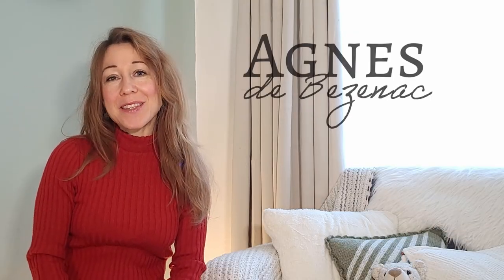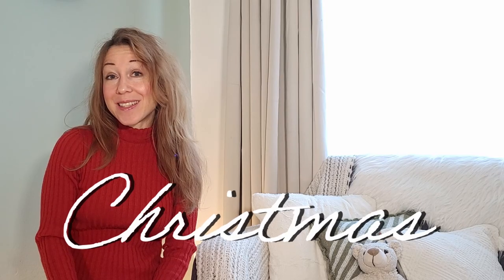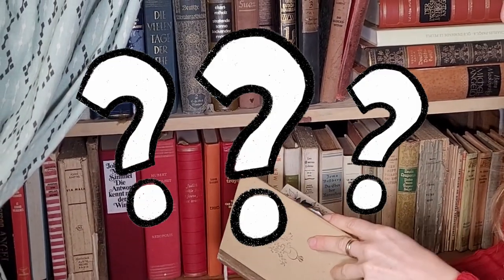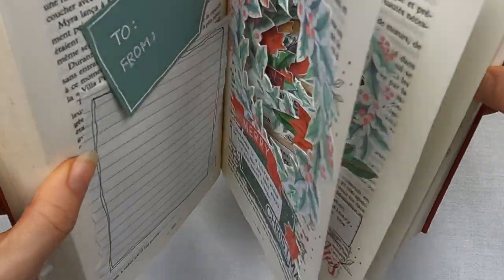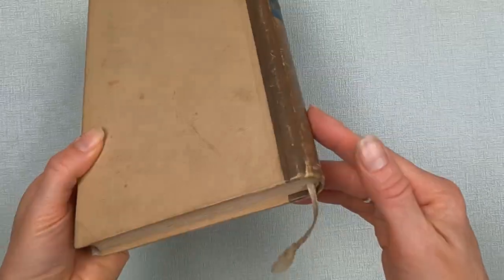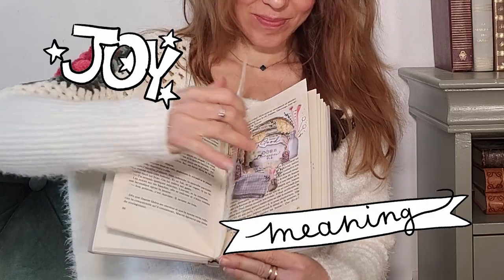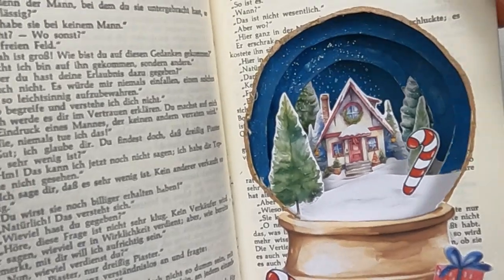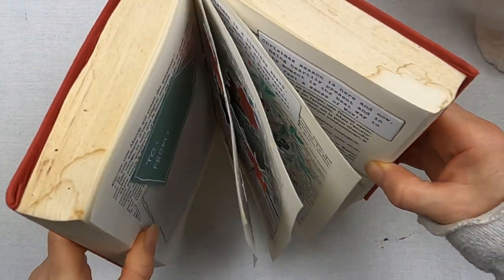Handmade Christmas Gift Idea: DIY Christmas Holly Tunnel Book | Video Course Introduction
WELCOME to a complete mini course of how to create a HOLLY WREATH TUNNEL BOOK from start to finish. A Christmas special for this time of year!
It can be thought of as a special treat to yourself or it can be as a gift to someone else… either way it's a delightful time to soak up on joy and creativity that will surely light you up. Remember the old saying “there is always a light at the end of every tunnel”, haha. So welcome to this "Tunnel Book" adventure! Hope you can enjoy this project.

(Links to this video course and downloadbles are available below)

HERE ARE A FEW MORE SPECIFICS ABOUT THS COURSE:
Some things you will discover..
- That it's easier than you think to make a tunnel book
- Some materials you will need
- How to prepare your pages
- Different shapes and sizes
- Main pictures and inspirations
- Cutting your pages
- Additional embellishments
- Freeform illustrations
- The reason and purpose
- Making it meaningful
        And more…

Here is the link to this course, with a special discount for Skillshare
If you don't have skillshare, you can see the full course